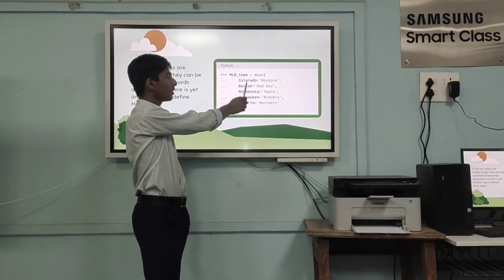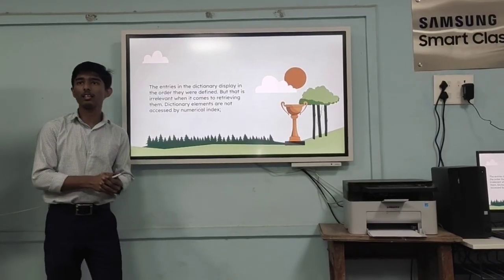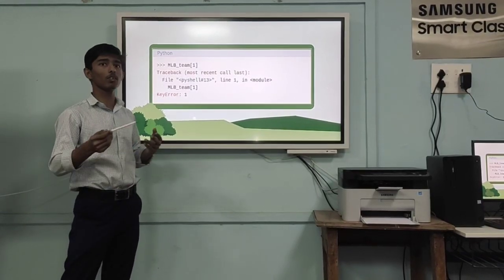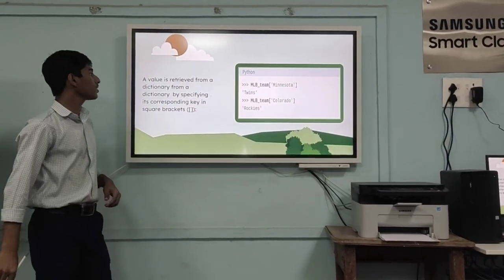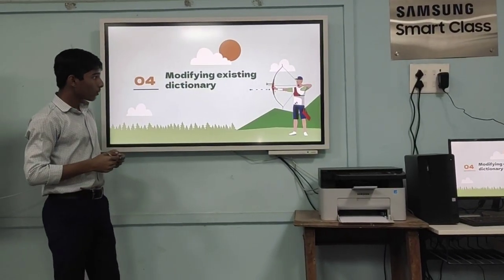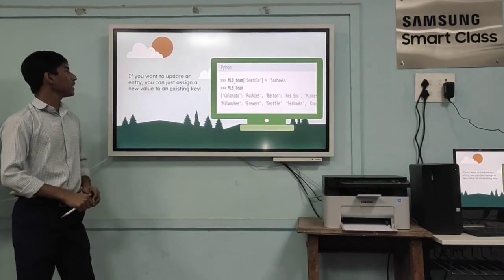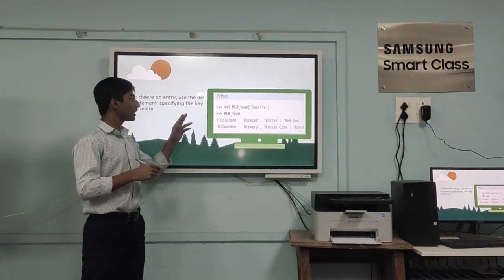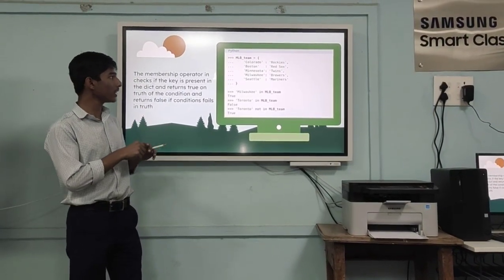Dictionary IN PYTHON PART 2